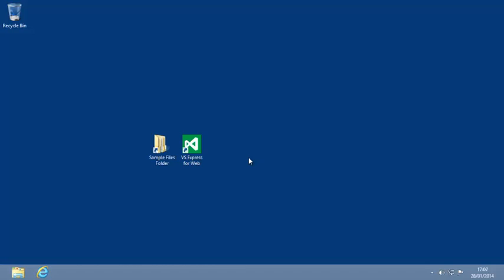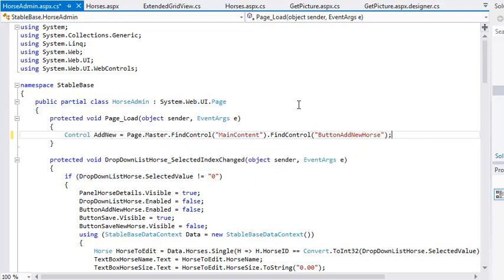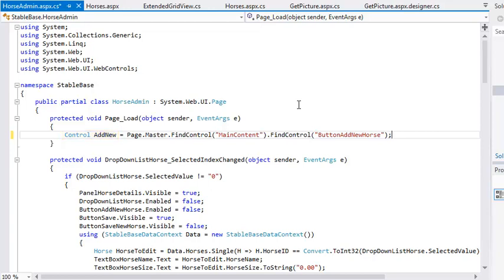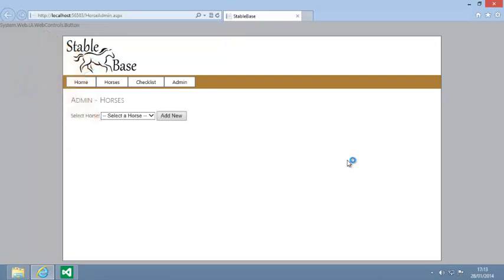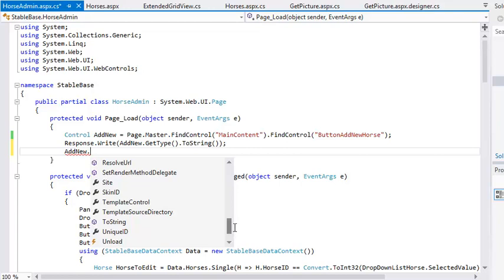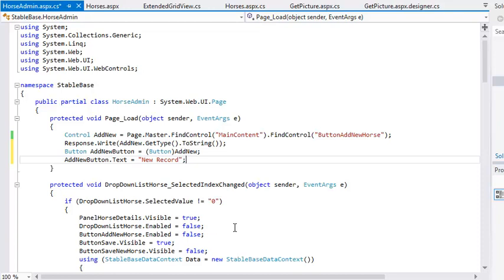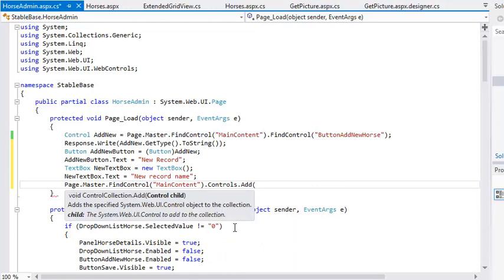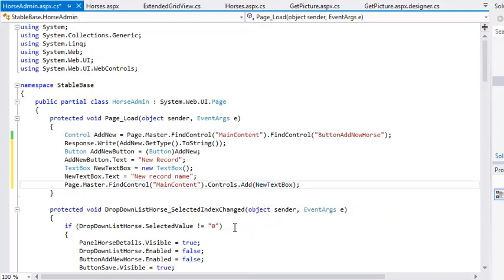ASP.NET 4.5 Expert Skills Lesson 5-3: Understand polymorphism